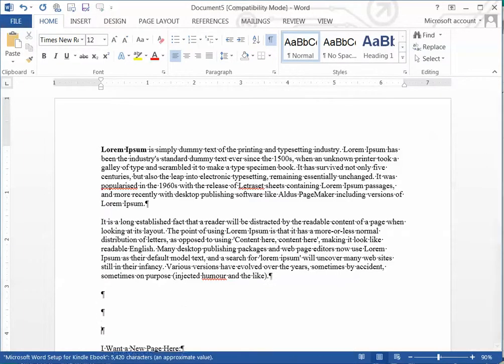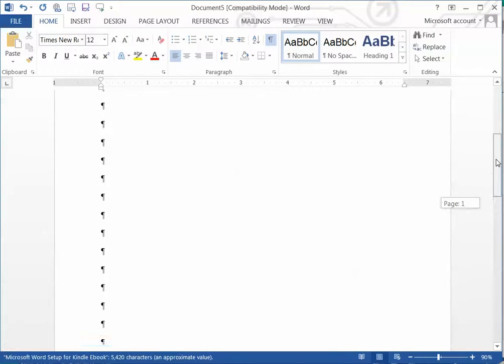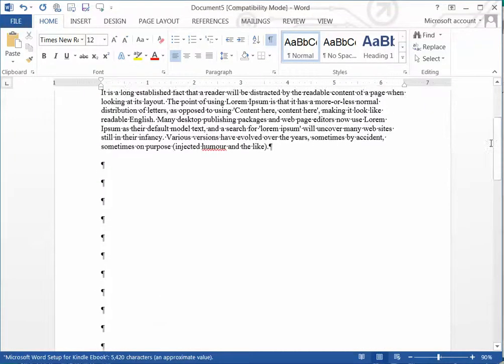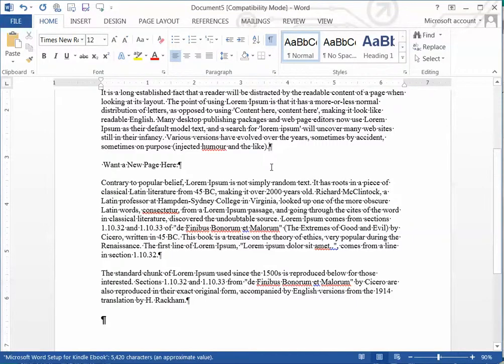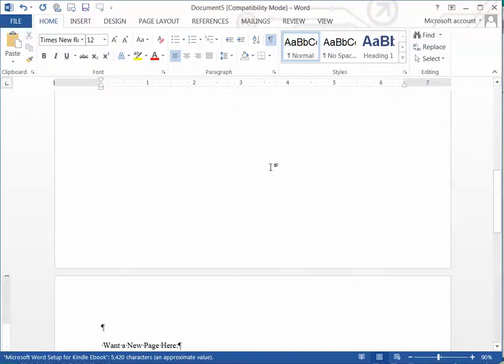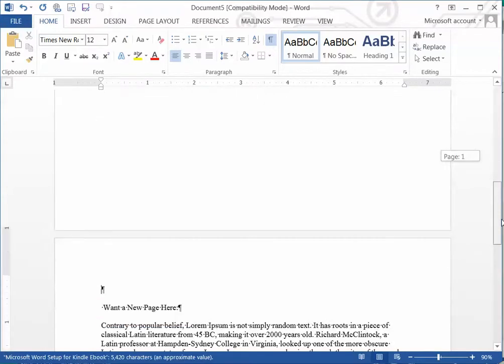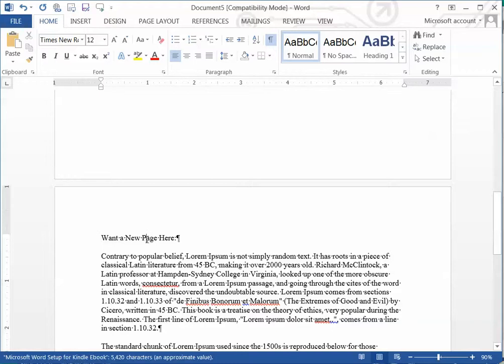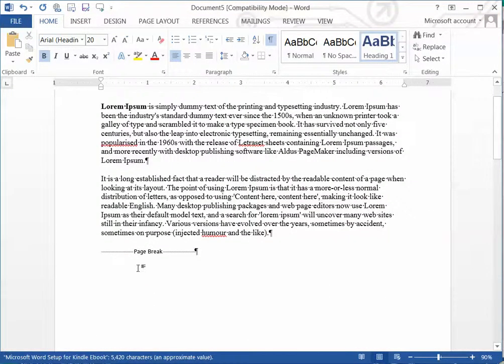Amazon KDP - Writing Kindle Ebooks - How to do a Page Break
This video will demonstrate how to create a page break while writing an ebook in microsoft word for kindle or other e readers for upload to amazon.com.  It is short and to the point.  This video is from the ebook "How to Write a Kindle EBook" by Regina Edmonds.

ADDITIONAL AUTHOR LINKS:
Pre-writing strategy session: